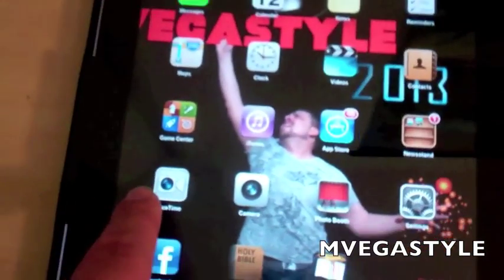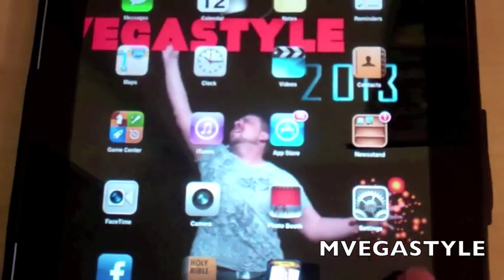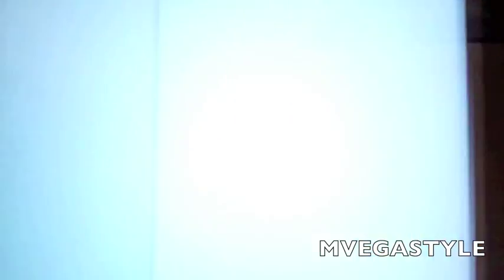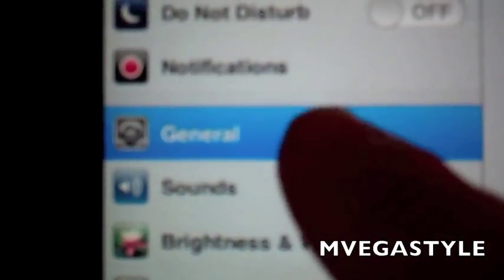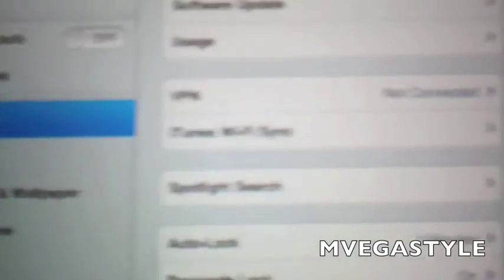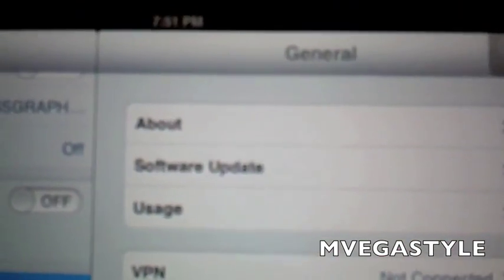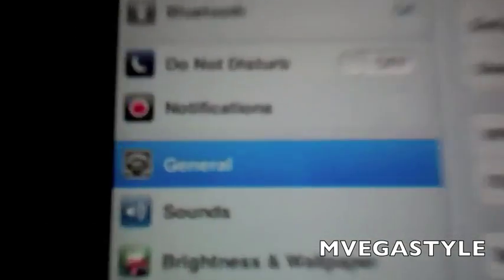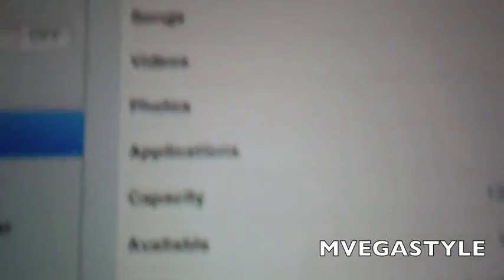How to find the serial number of your iPad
This is a tutorial of how to find the serial number of your iPad.  I will show you step by step in a short amount of time.